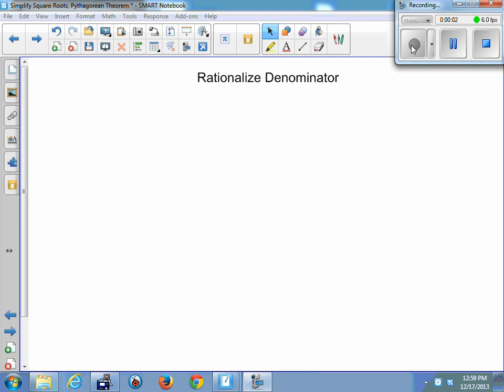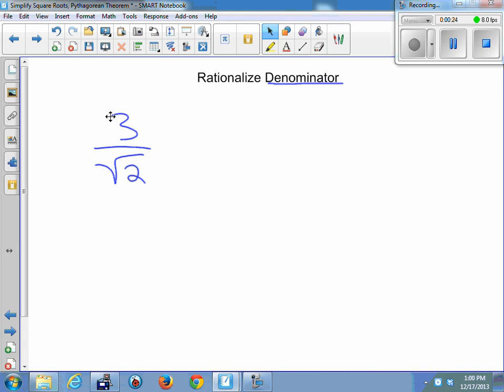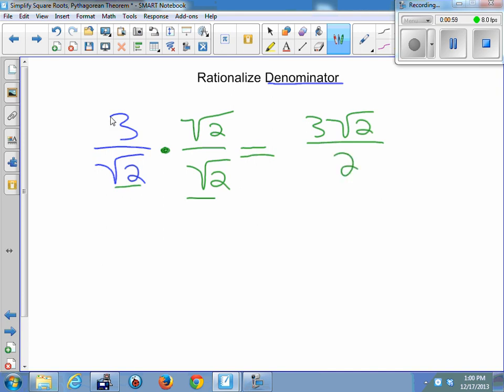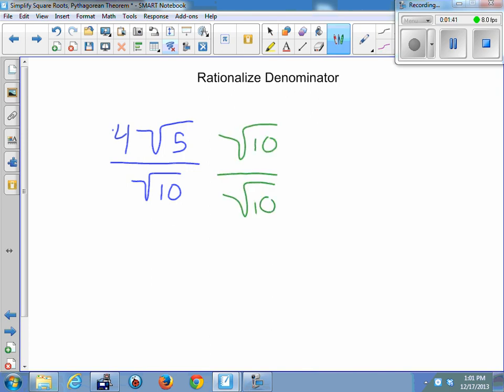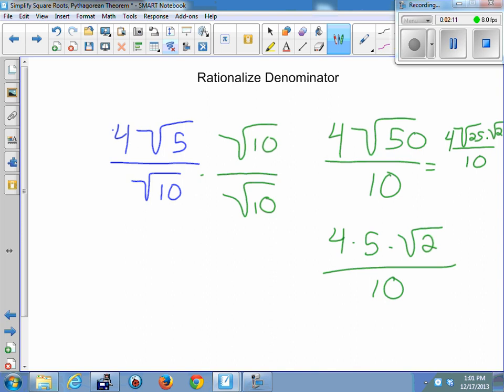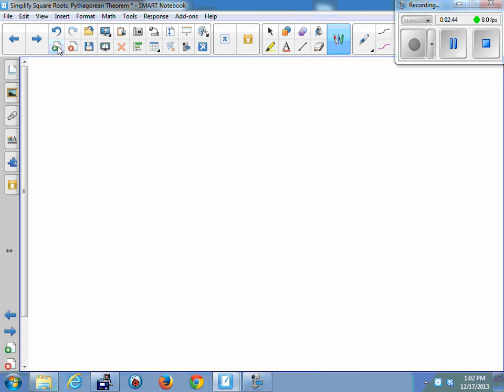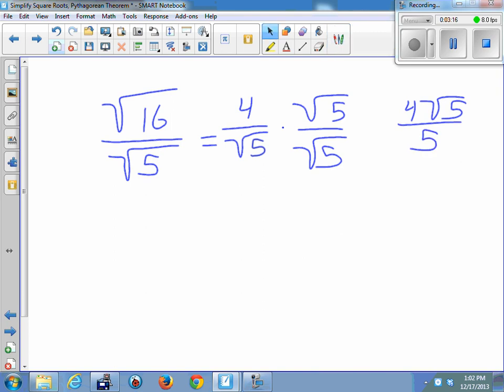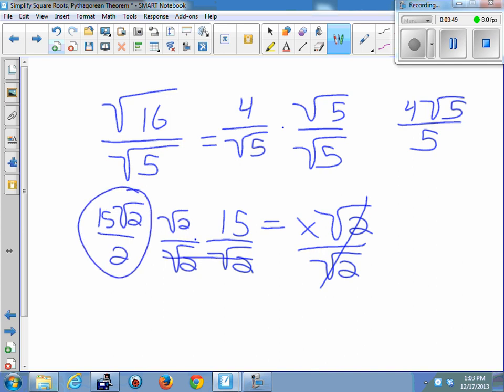Rationalize the Denominator